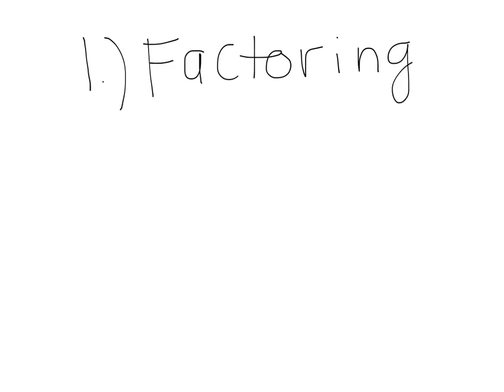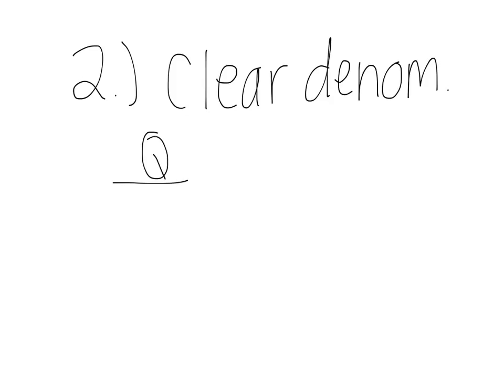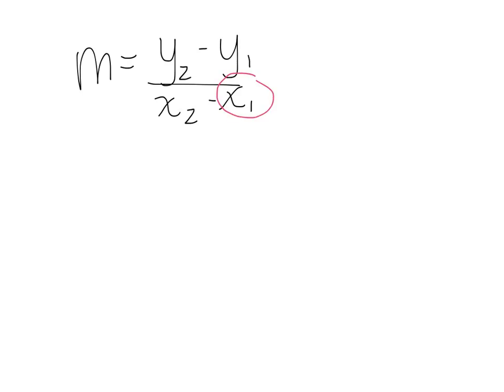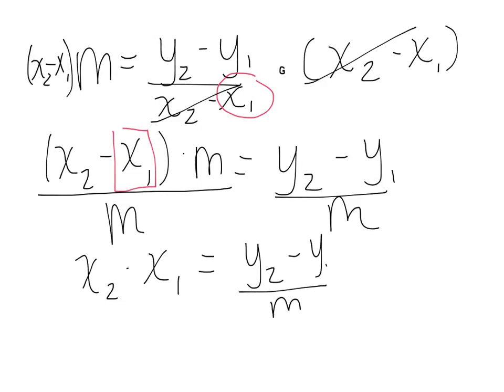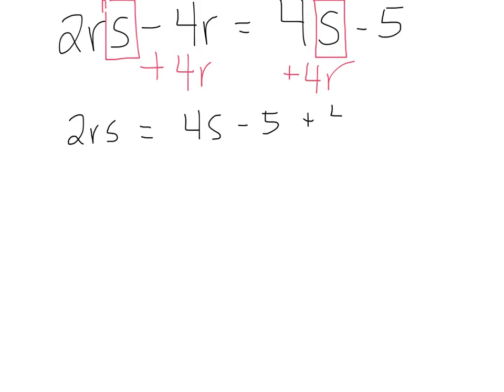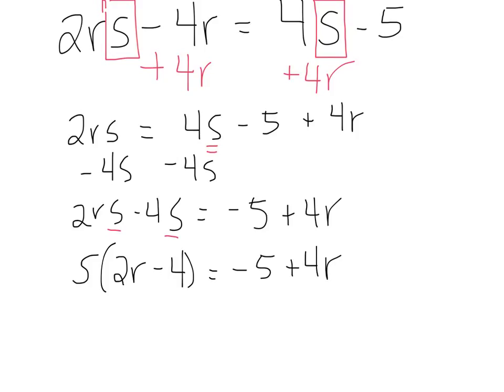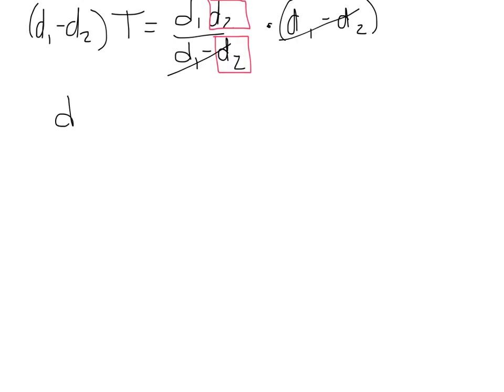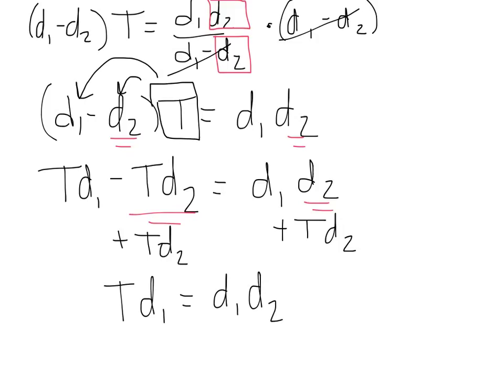Solving Literal Equation